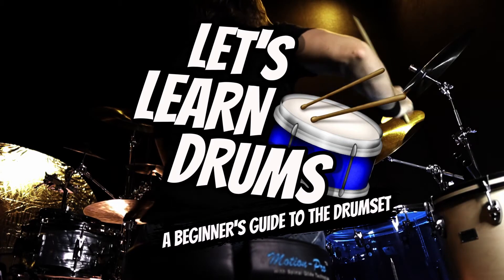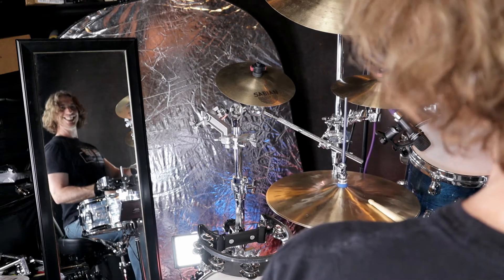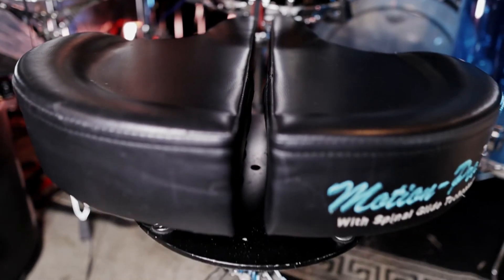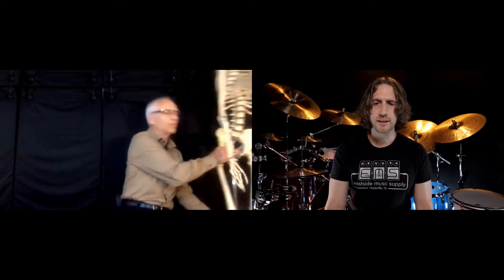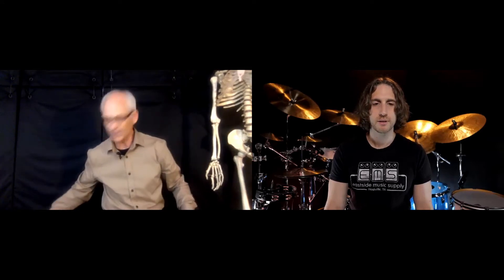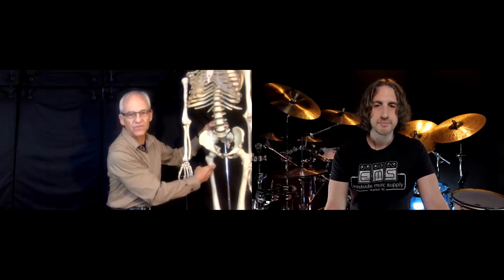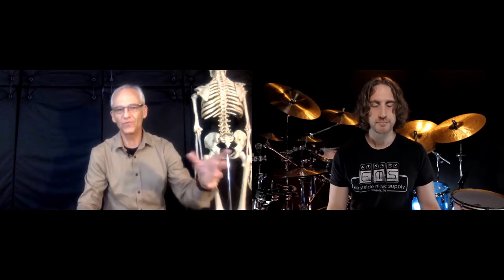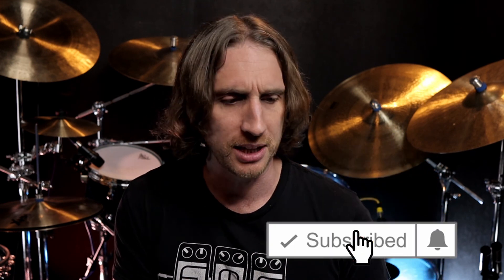Protect your Back, Drumming and Back Health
This video is all about back health!
To further give you a professionals insight into the subject, Dr. Richard Robertshaw joined in to give his advice as well as share with you his great drum throne design. I have been using it for about 4 years now.
This is by no means meant to over sell you, its mostly a sharing of experience and insight into how to protect your self from potentially hurting yourself in the long run. It is also meant to give information on the product if interested.
 I always suggest just getting one you can afford, but if you have the means, why not invest in your back health.
All the info is below if interested.

You can reach out to him personally by phone or through the website, as well as purchase the throne at

Song: Energetic Rock Background (Music Today 80)
Composed & Produced by: Anwar Amr